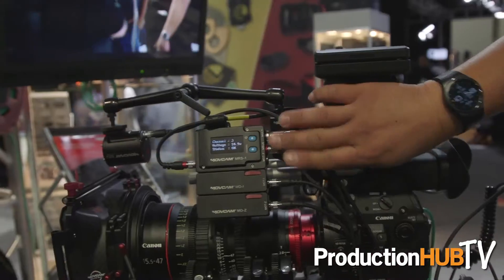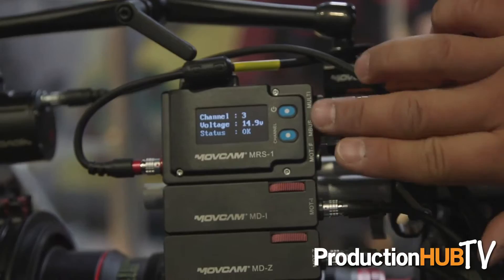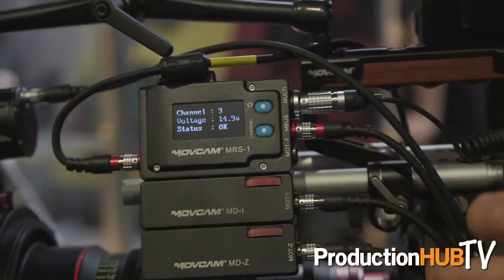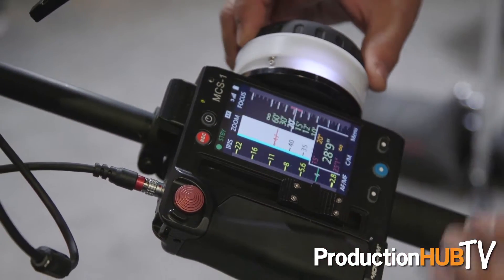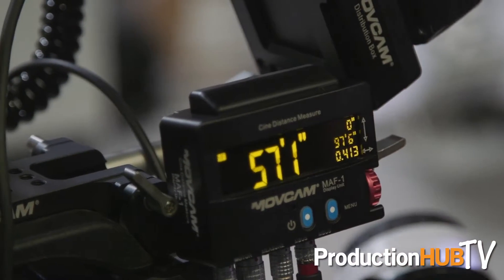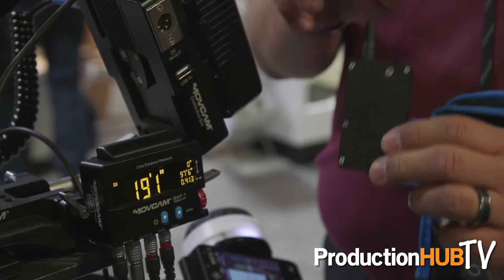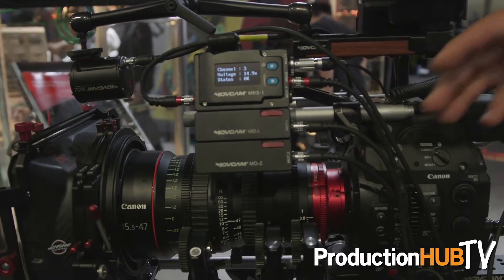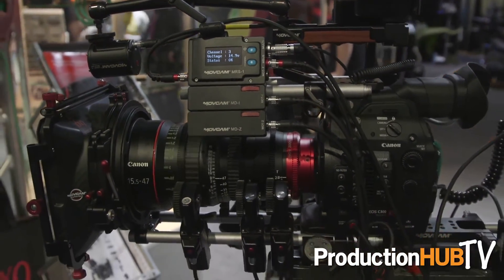16x9 Inc showcases Movcam Wireless FIZ Controller at NAB 2016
An interview from the 2016 National Association of Broadcasters Convention in Las Vegas with James Lee of 16x9 inc. 16x9 Inc. is a distributor and producer of high-end accessories for film and video production. They offer a full selection of the latest products from renowned, innovative manufacturers such as 16x9 Inc., Bebob, Flowcine, EasyRig, Movcam, Noga and Orca Bags. In this interview James talks with us about the Movcam Three Channel Wireless FIZ Control System.

Movcam’s auto focus tape measuring system and three-channel multi-control system. The autofocus system features a laser sensor rather than a traditional sonar that will track a subject or objects within a preset range. The three-channel system is made up of a touch screen hand unit for manual control, three motors, cables and the driver unit.

The two systems can be paired to work together, or override the other, depending on your set up. Or the autofocus system can also work independently by plugging the focus motor directly in rather than through the control system. There’s also an ET tracking unit, which can be placed on a subject to maintain focus, even when other objects move in front of the beam,which means it can be used for auto focus, perfect for applications such as cranes, gimbals and drones.

Available early next month, the three-channel system is priced around $10,900 US, while the autofocus system is priced around $7,000 US with the motor, or around $5,500 US for just the main components to attach to any Movcam wireless system.